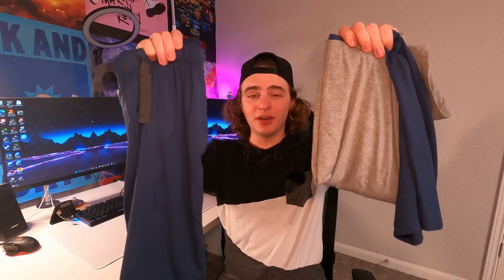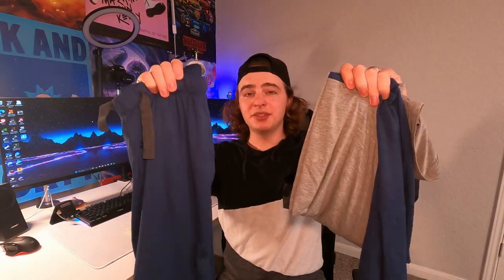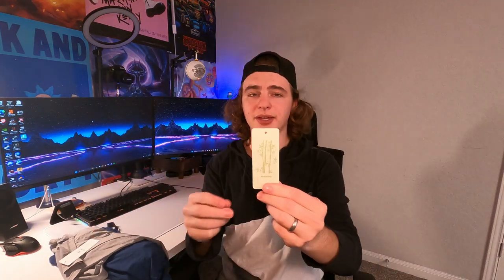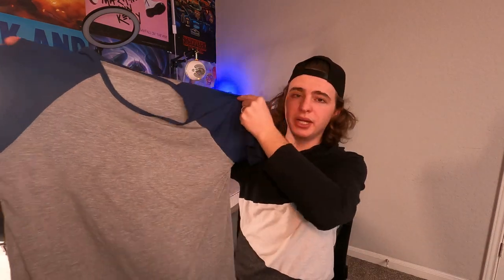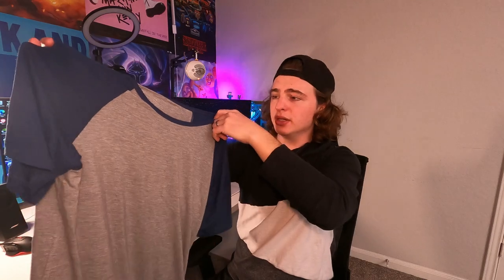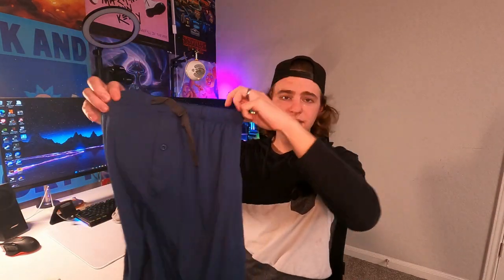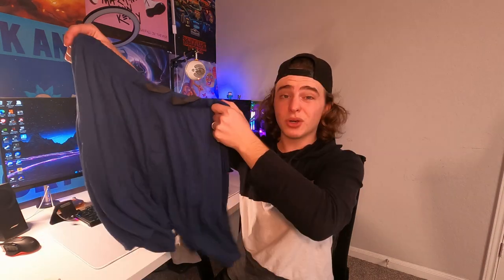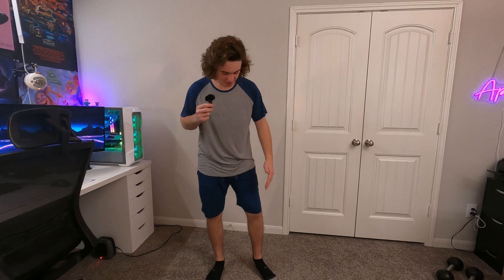NACHILA Bamboo Rayon Pajamas Review!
In this video I demonstrated the nachila bamboo rayon pajamas.